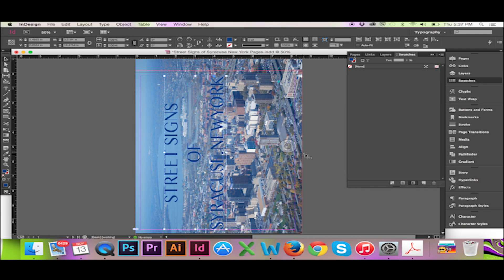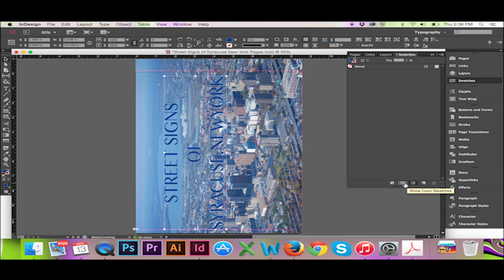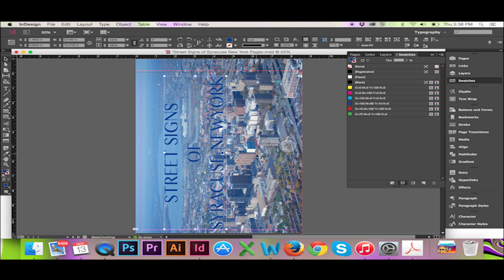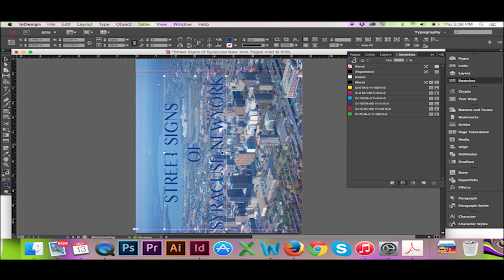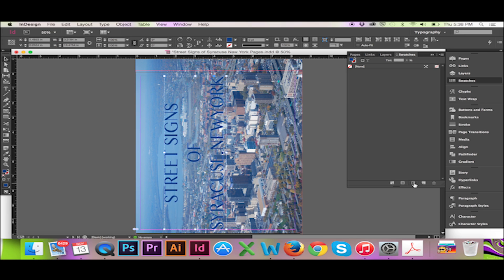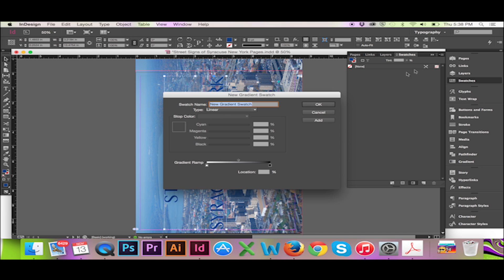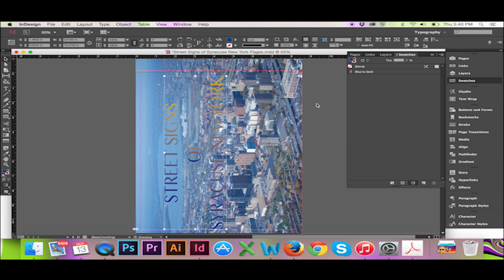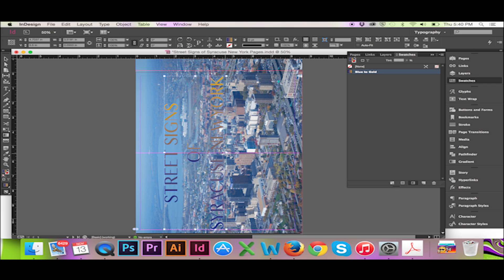Color Gradient Swatches in InDesign CS6/CC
Have you ever used the color gradient swatches in InDesign? They're very similar to how you might apply a color gradient in Illustrator. Use the Short Cut ~G. Allow InPhotoshop1 to show you the specifics!